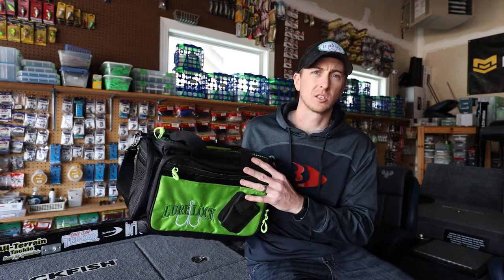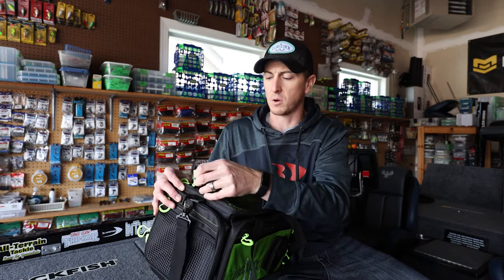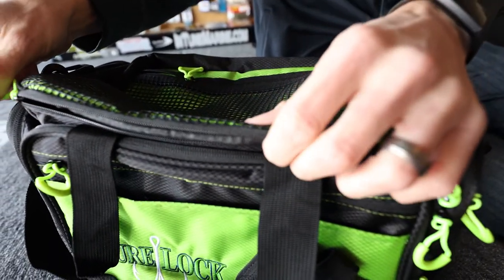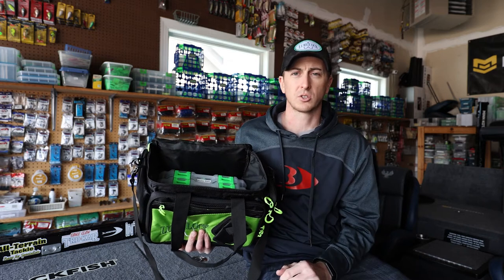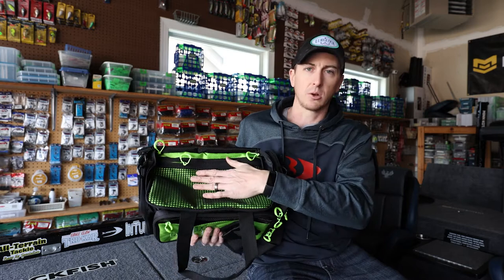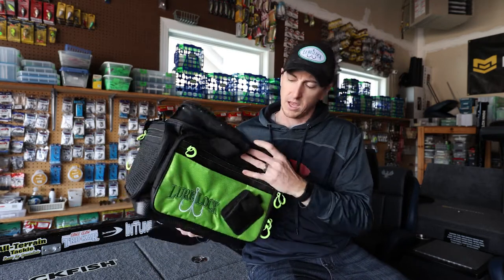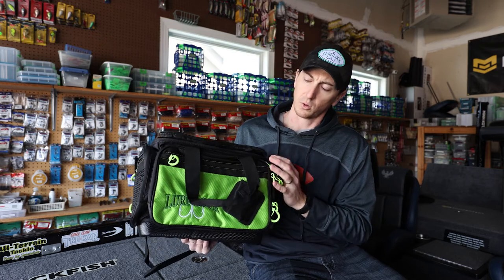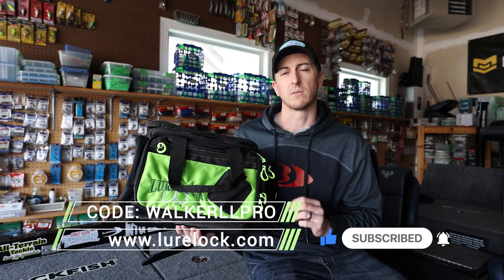Storing Tackle When on the Go...Soft Side Pack from Lure Lock Review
We take a look at the new Lure Lock Soft Side Pack, you won't believe the amount of storage this bag has!!

Blackfish Gear